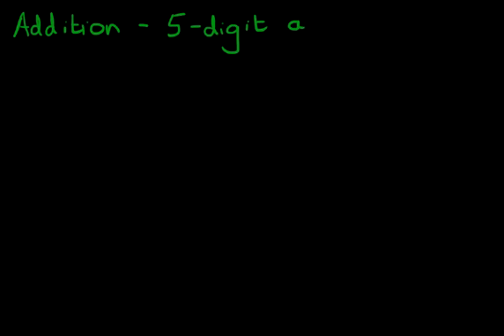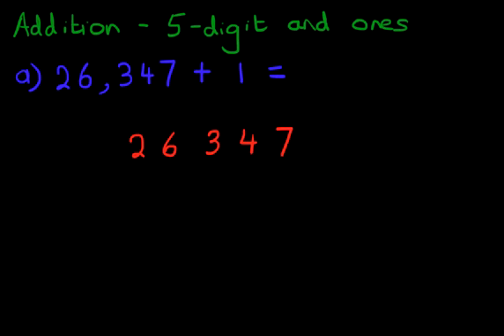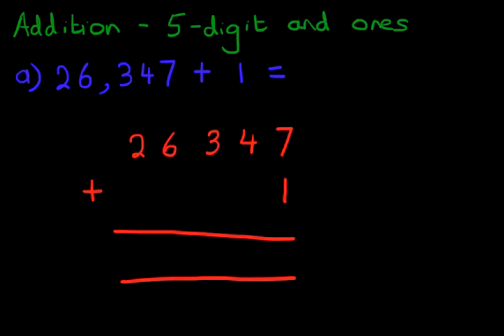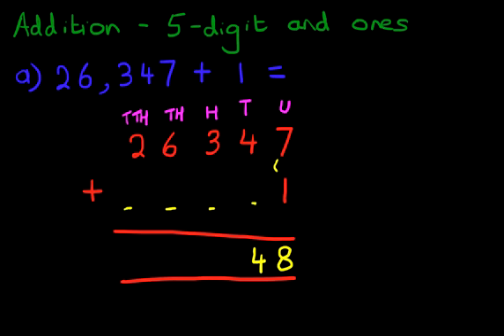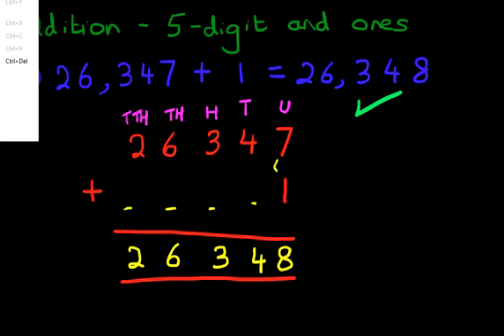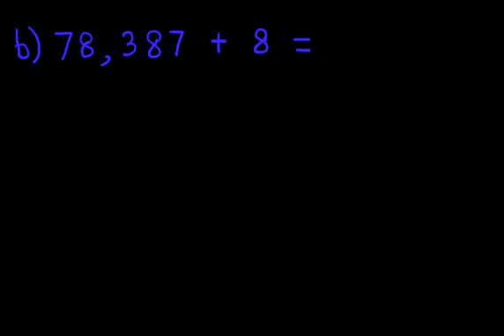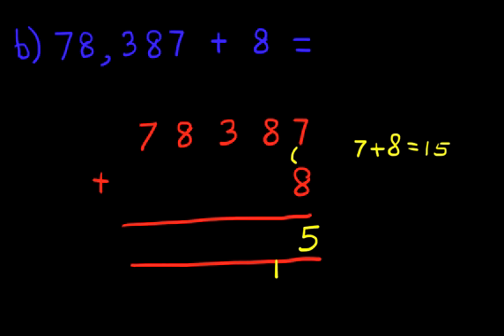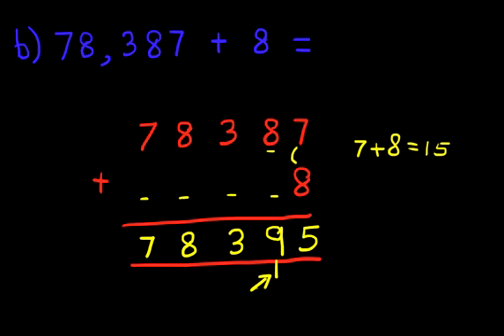Addition - 5-Digit Numbers and Ones